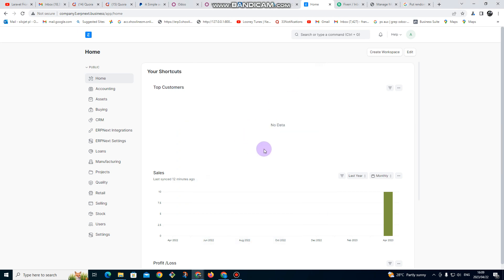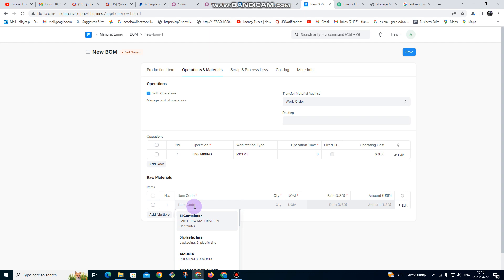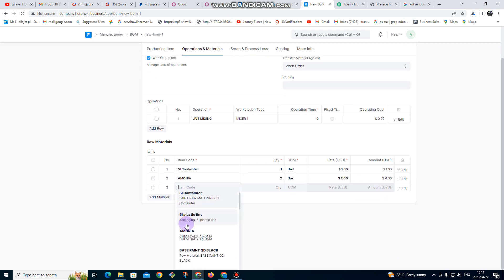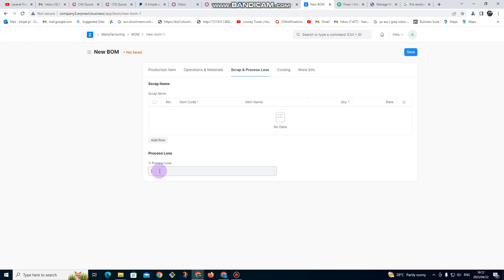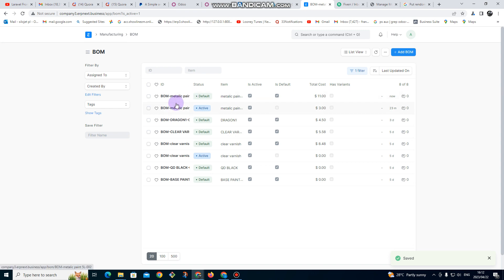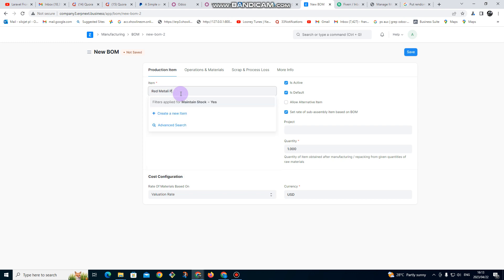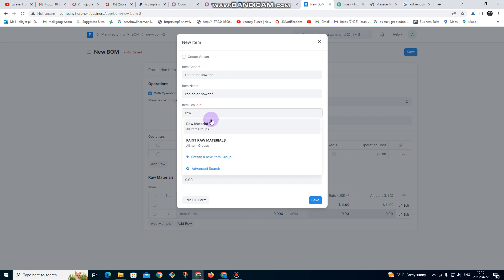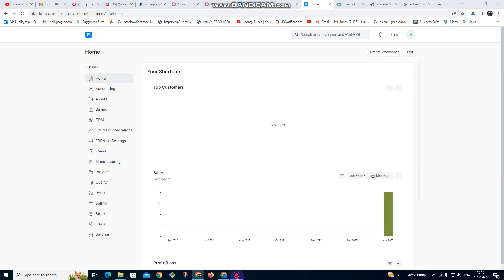How to create BOM bill of materials ERPNext v14